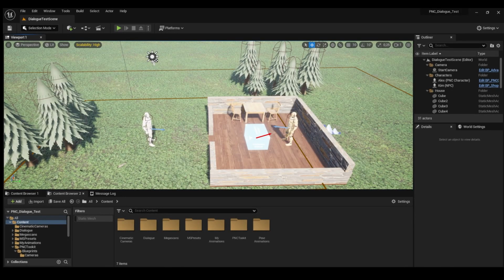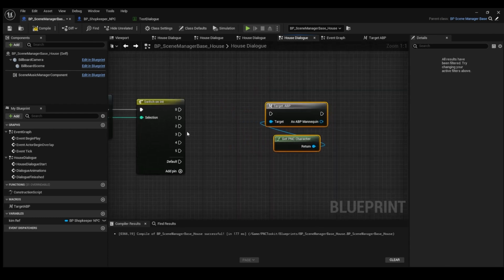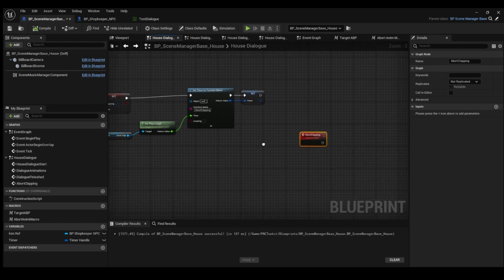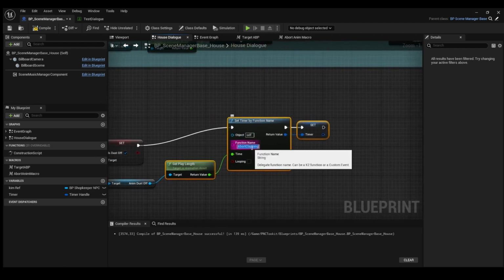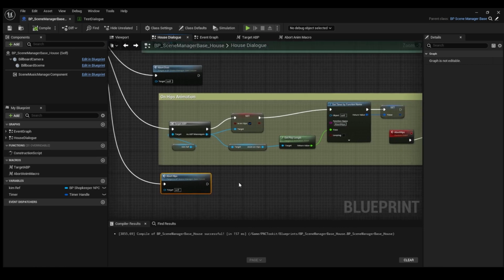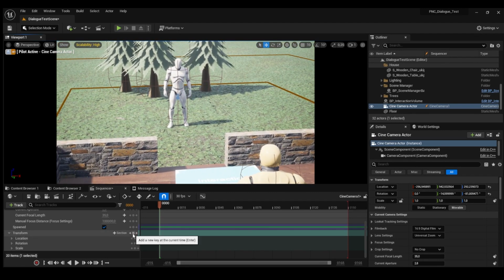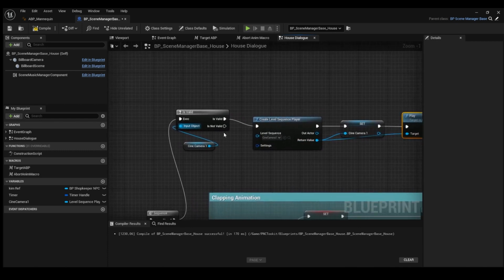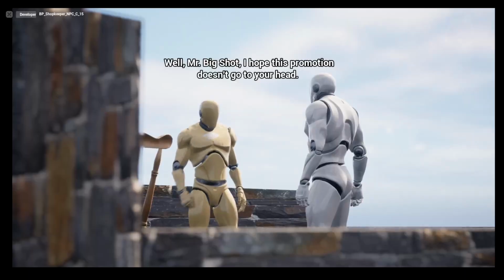Game Dev Jumpstart: UE5 Dialogue & Animations with PNC Toolkit (Part 2) | Ideal for Beginners!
Dive into this beginner-friendly tutorial on combining dialogue and animations in Unreal Engine 5 using the Point and Click (PNC) Toolkit. In just two parts, you'll be equipped with the knowledge to enhance your game development journey by integrating interactive storytelling and dynamic animations!

🕒 TIMESTAMPS 🕒
00:00 - Introduction (Part 2)
00:16 - Continue with Scene Manager
01:55 - Making our first Macro
03:27 - Implementing animations using blueprints
04.45 - How to use Timers
06:23 - Making our second Macro
08:58 - Testing our first animation
09:18 - Skipping dialogue with animations
10:43 - Continue implementing animations
17:30 - Testing all animations together
18:20 - Bonus: Cinematic cameras and dialogue
27:08 - Summary & Upcoming tutorials

🔧 RESOURCES & LINKS 🔧

If this tutorial helped you understand how to combine dialogue and animations in Unreal Engine 5, please give it a thumbs up, leave a comment, and subscribe for more Unreal Engine 5 and game development content.